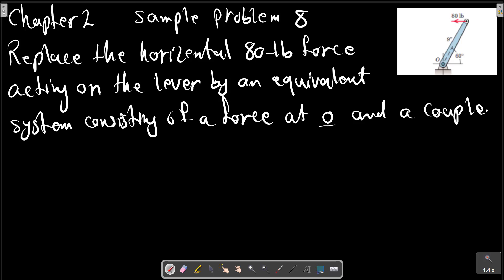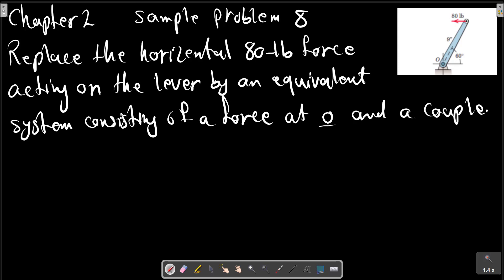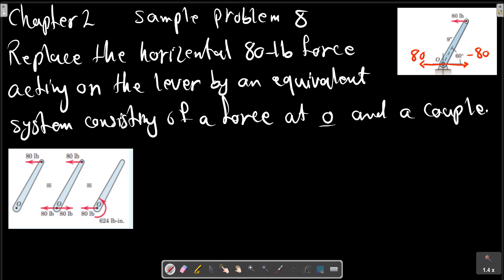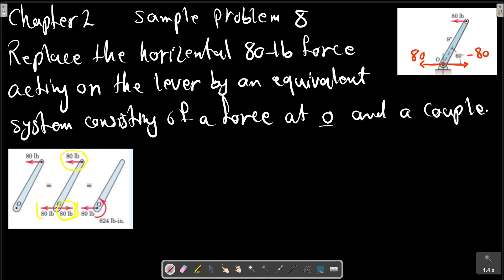Chapter 2: Sample problem 8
Replace the horizontal 80-lb force acting on the lever by an equivalent system consisting of a force at O and a couple.